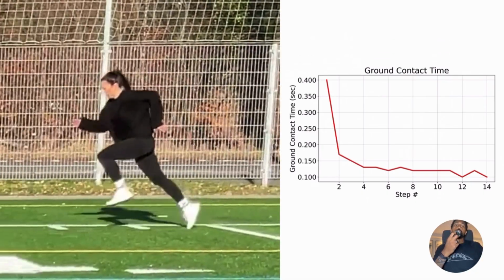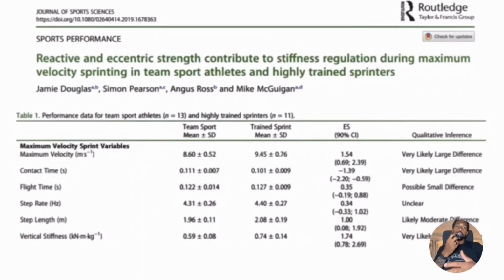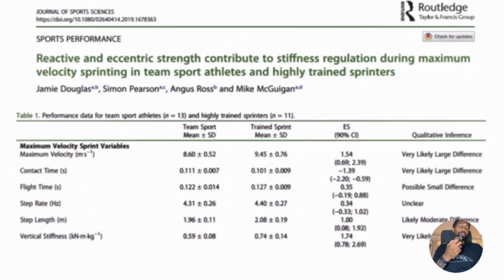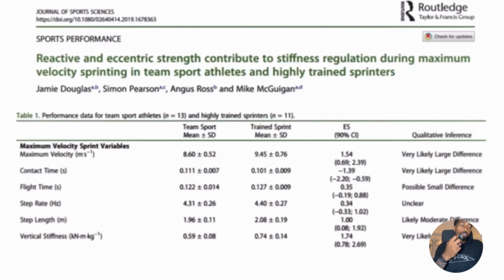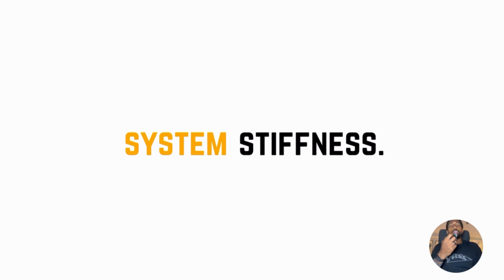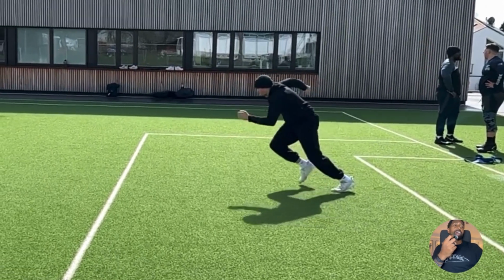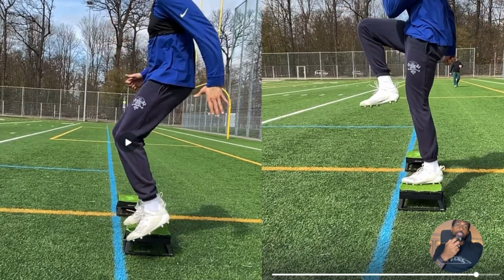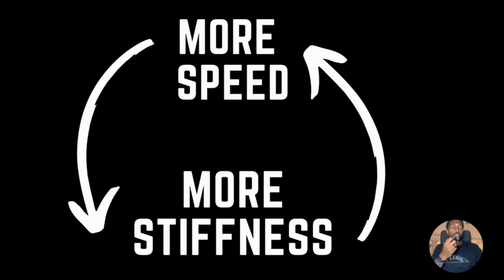Reactivity: What? Why? How?